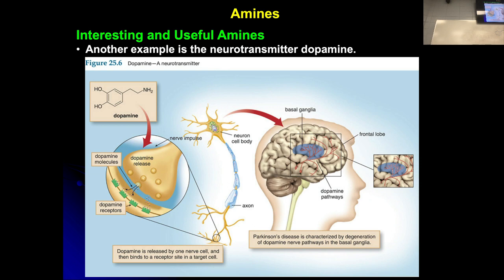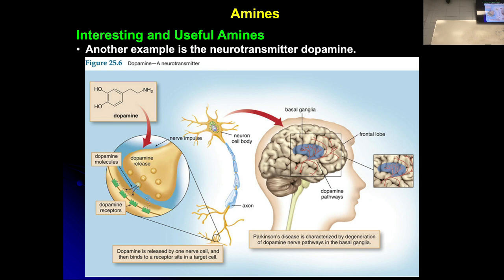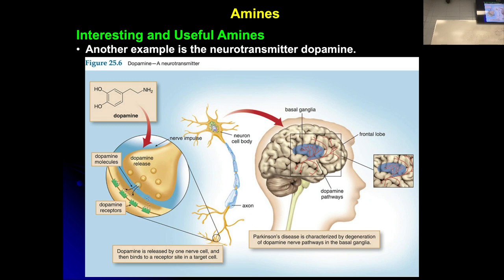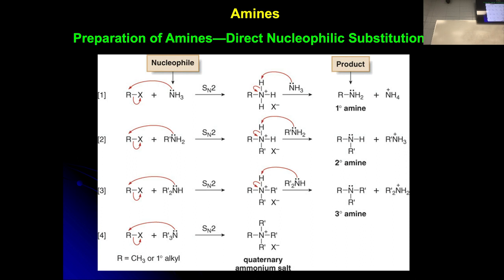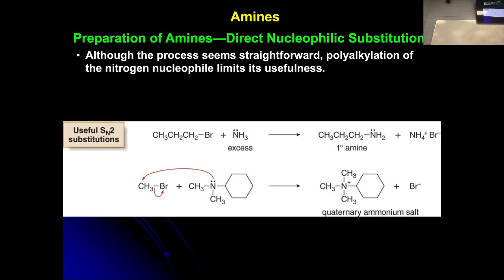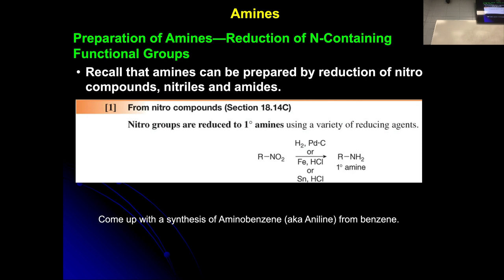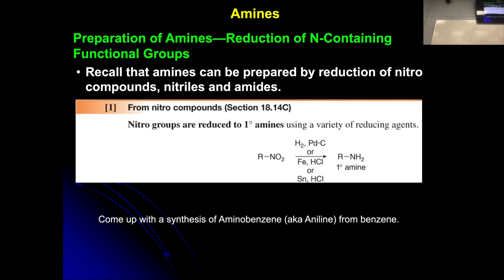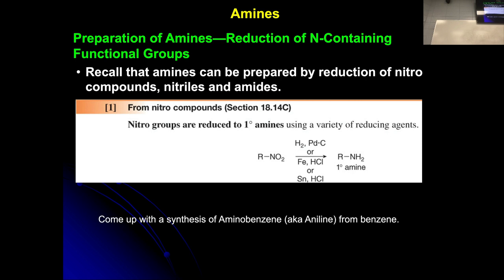CHE 251 Chapt 10 Final